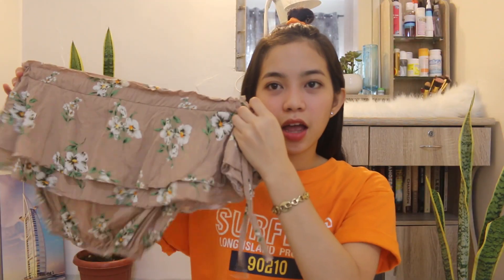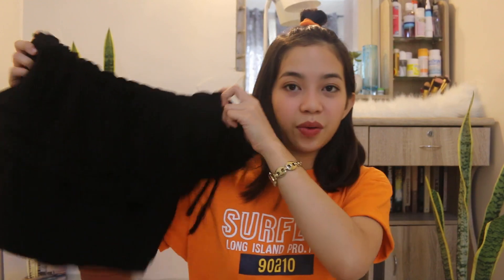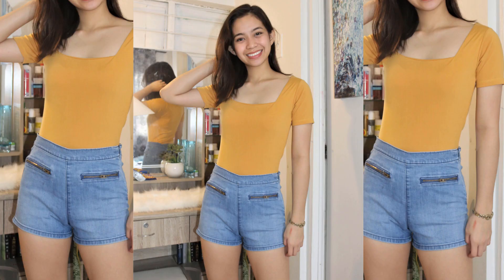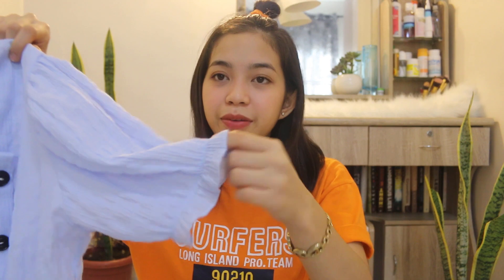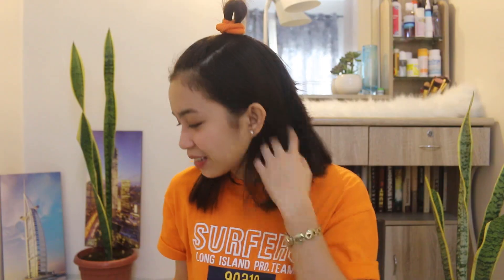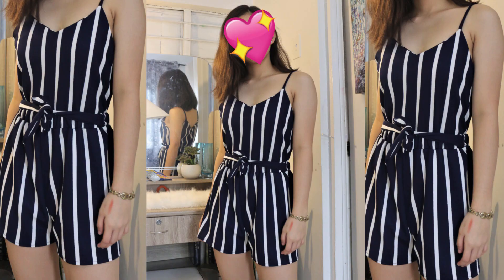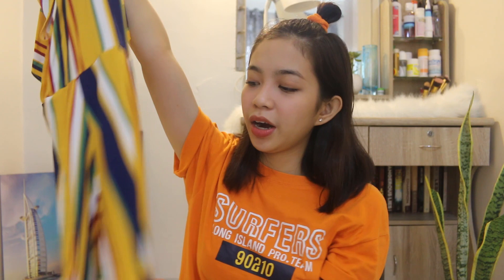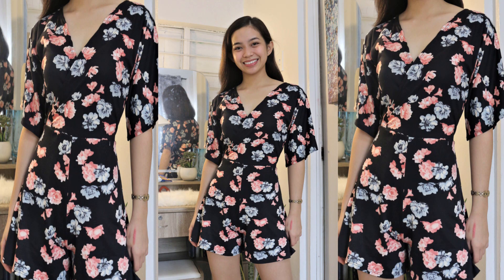HUGE TAYTAY CLOTHING HAUL 2019!!! ｜GELA MACALALAD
hi everyone! it's gela! here's my taytay clothing haul for you guys, hope you enjoy it. see you again next week!!

love,
gela (mejj vlogger)